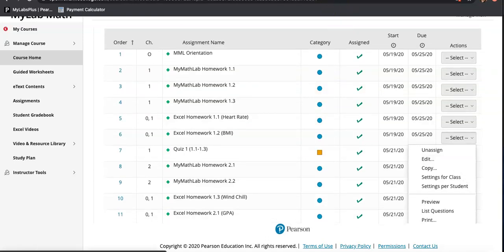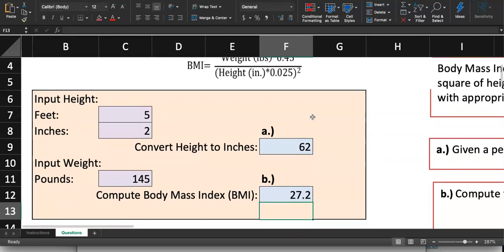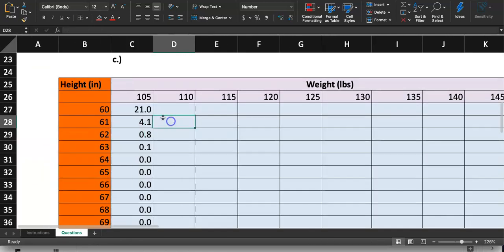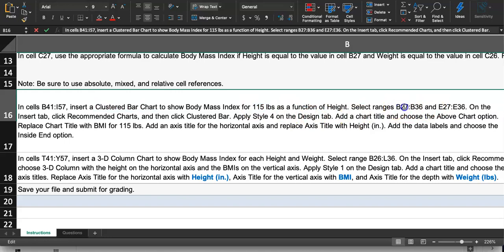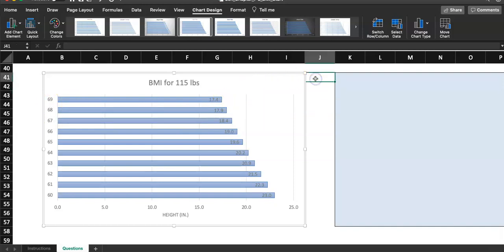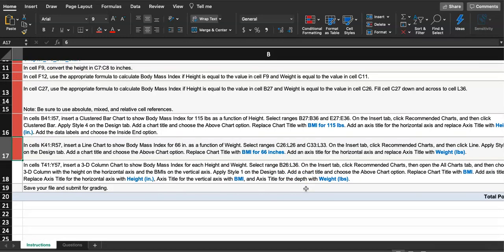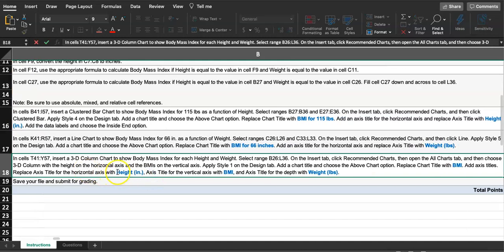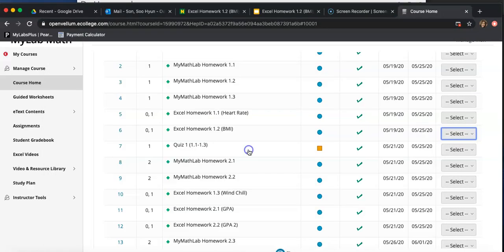Excel Homework 1.2 (BMI)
In this problem, you will calculate Body Mass Index given the inputs of Height and Weight. You will also provide the results as bar, line, and column charts.